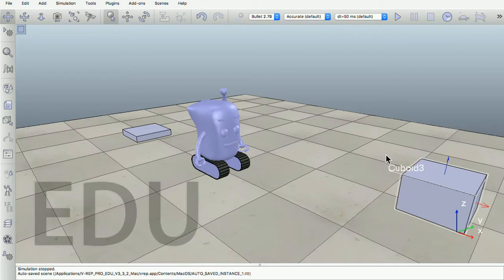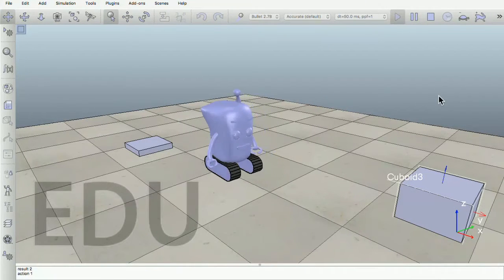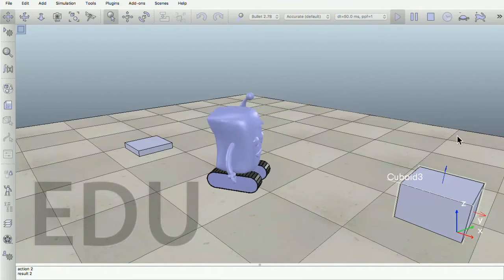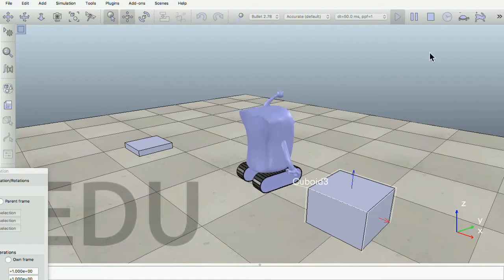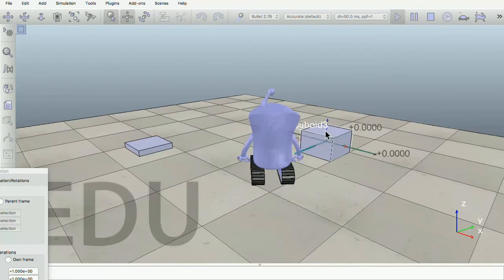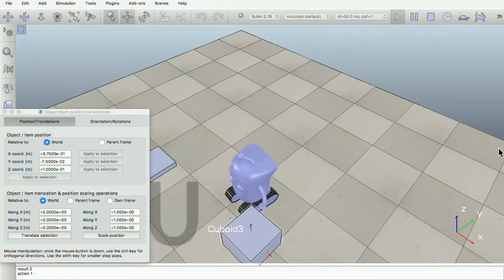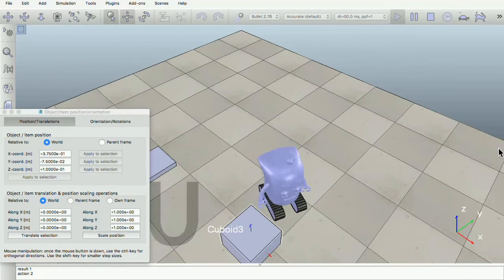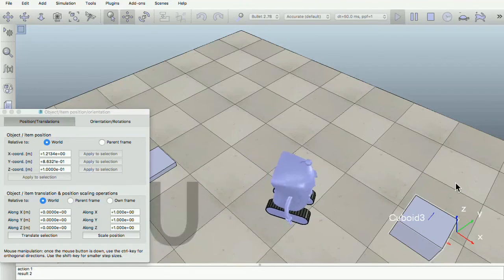Little AI learns to anticipate and gets bored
This robot learns to anticipate the results of its actions. If the anticipation is correct, the robot is happy. If the anticipation is wrong, the robot is surprised. When the robot has been happy for too long, it gets bored and chooses another action. Made with CoppediaRobotics' v-rep simulator.